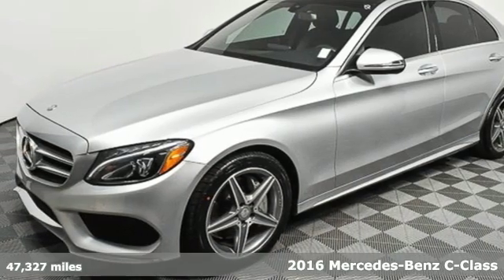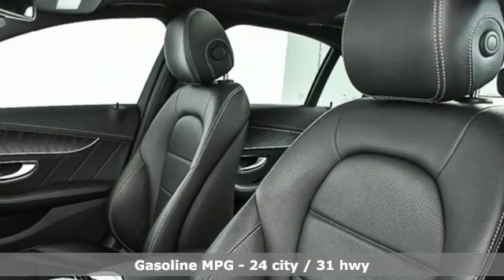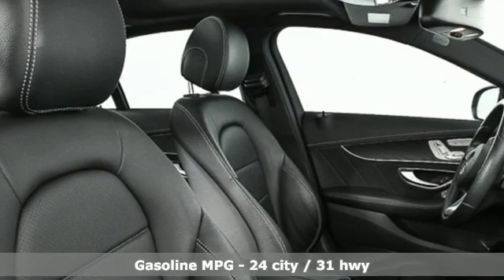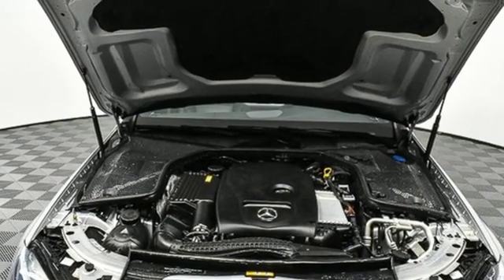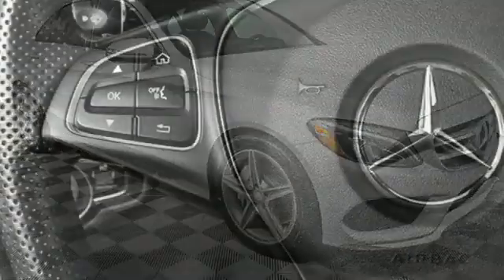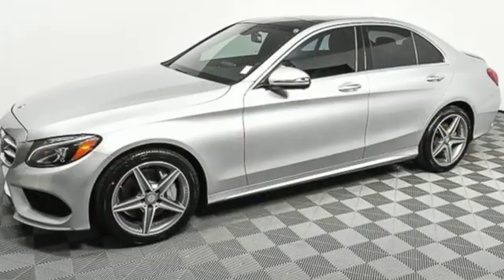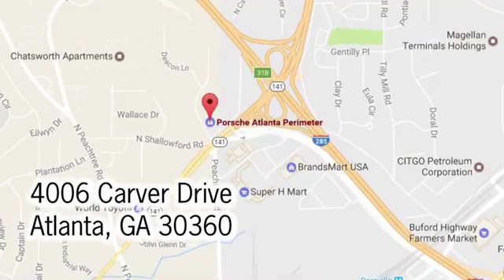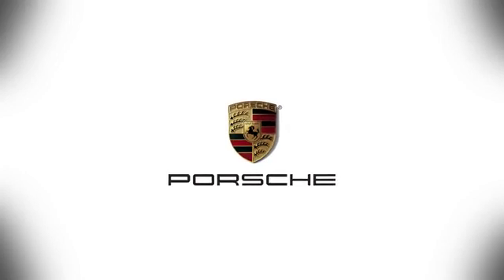Used 2016 Mercedes-Benz C-Class Atlanta, GA SLP14840A - SOLD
Year: 2016
Make: Mercedes-Benz
Model: C-Class
Trim: C 300
Engine: 2.0L I4 Turbocharged
Transmission: 7G-TRONIC PLUS 7-Speed Automatic
Color: Silver
Interior: Black
Mileage: 47327
Stock #: SLP14840A
VIN: 55SWF4KB6GU173630
Iridium Silver Metallic $720brPanorama Sunroof $1,480brLed HeadlampsbrLED TaillightsbrHeated Front Seats $580brHeated Steering Wheel $250brBlind Spot Assist $550brIlluminated Star $550brPremium Package: Sirius XMA® SatellitebrRadio W/ 6 Mos. Service,br$2,220brMultimedia Package: High Resolution 8.4"brColor Display, ComandA®br$2,230brSport Package: Sport Bodystyling, SportbrFront Brakes Withbr$2,175brRear Deck Spoiler $350brRearview Camera $460brBlack Ash Open Pore Wood $325brbrWe look forward to hearing from you. Advertised price includes $599 Dealer Service Fee.

Address:
4006 Carver Drive